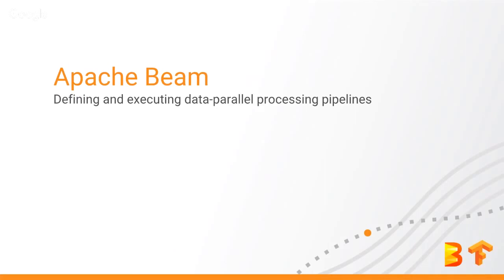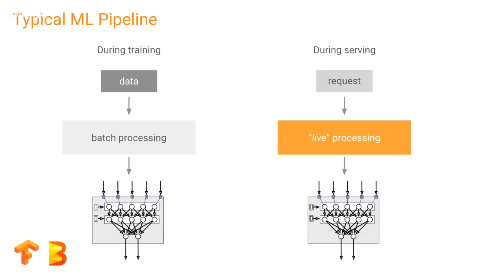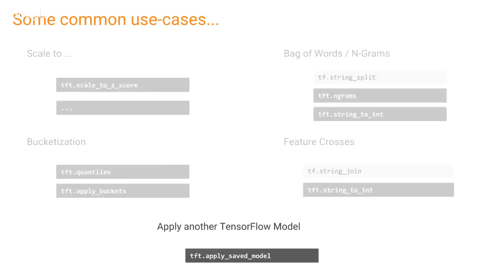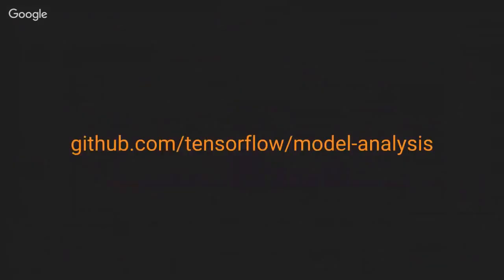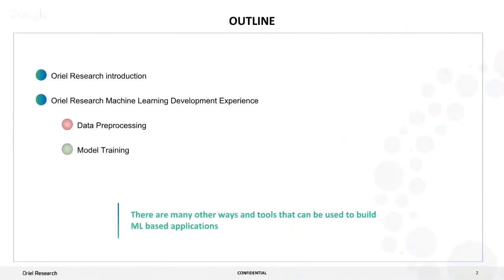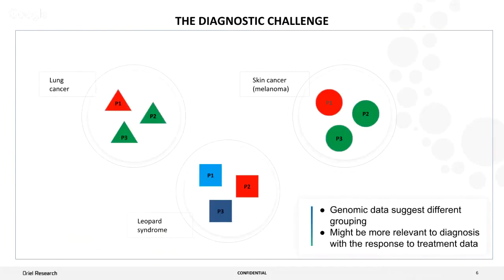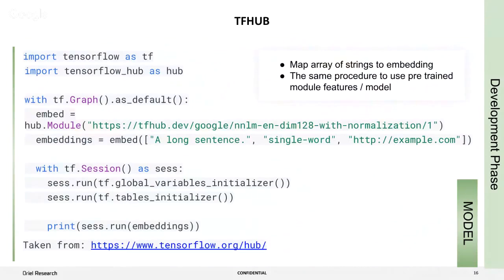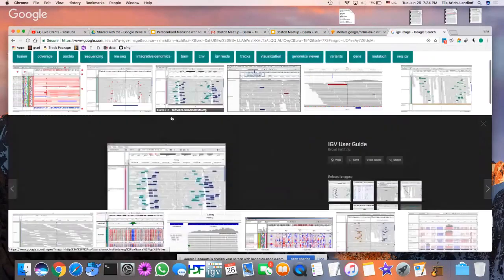Machine Learning and Apache Beam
This is a recording of the Deep Learning in Production meetup.

Talks by Robert Bradshaw (Google) and Eila Arich-Landkof (OrielResearch).

Apache Beam, Apache, Beam, the Beam logo, and the Apache feather logo are either registered trademarks or trademarks of the Apache Software Foundation. All other products or name brands are trademarks of their respective holders, including the Apache Software Foundation.